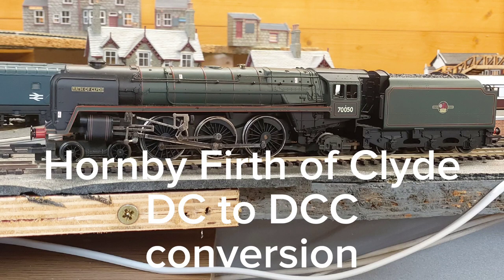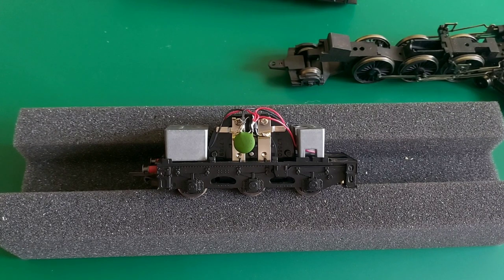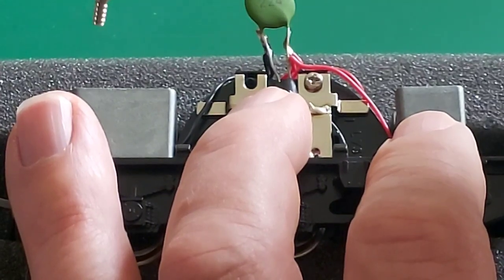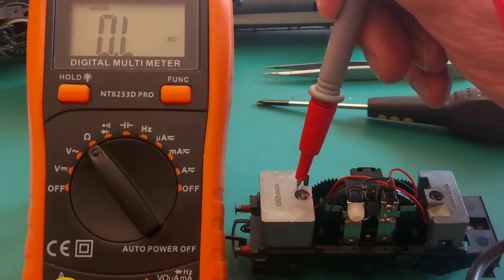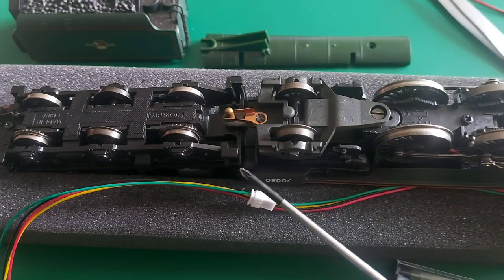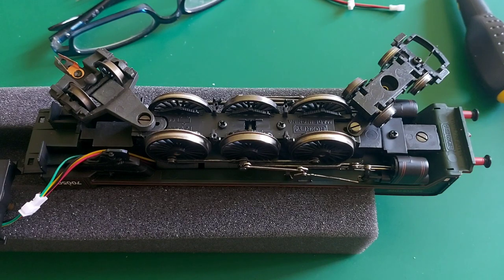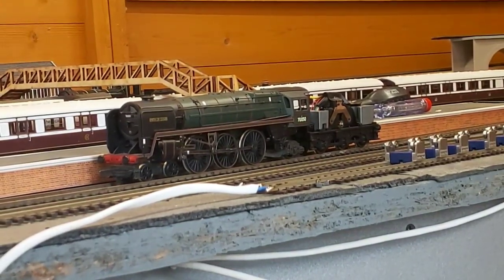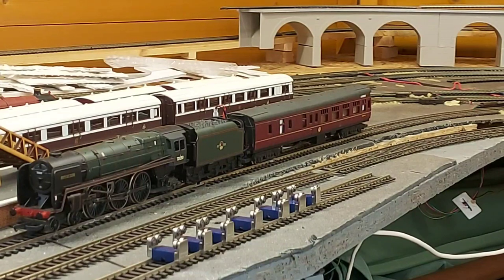Hornby DC to DCC Conversion Firth of Clyde (Brittania Class)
DC to DCC conversion of Hornby R2104 Firth of Clyde (Brittania Class). a non-DCC ready conversion with Ringfield motor.